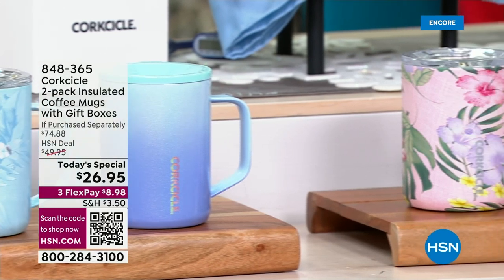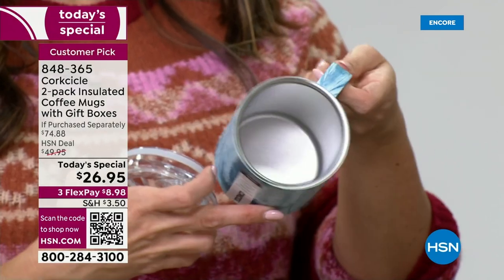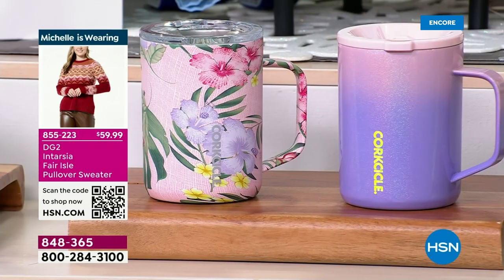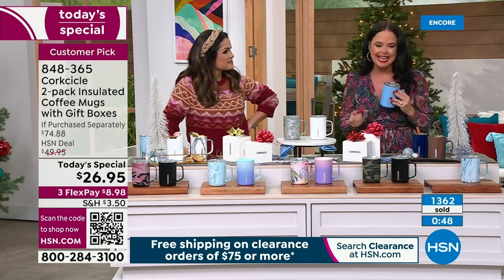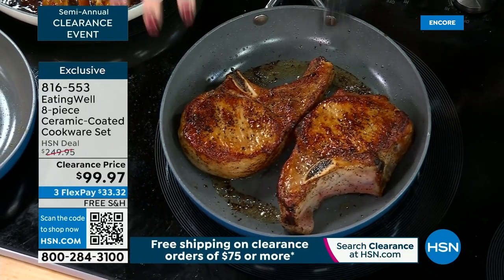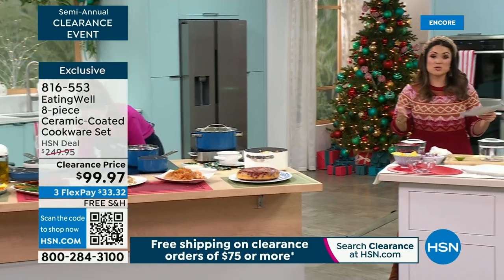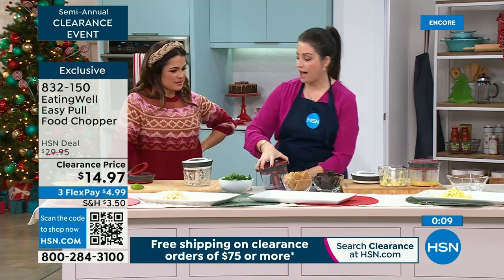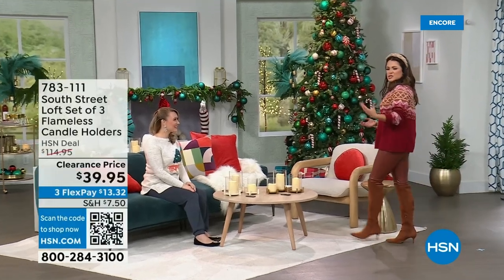HSN | Semi-Annual Home & Kitchen Clearance 12.20.2023 - 02 AM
Shop innovative problem solving products for in and around the home at reduced prices.